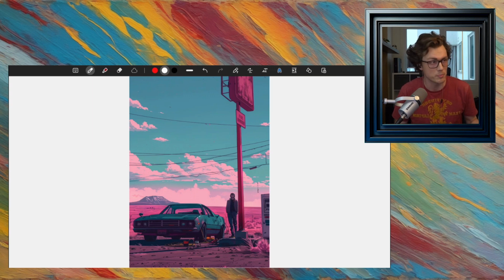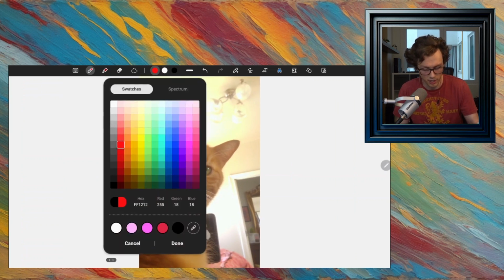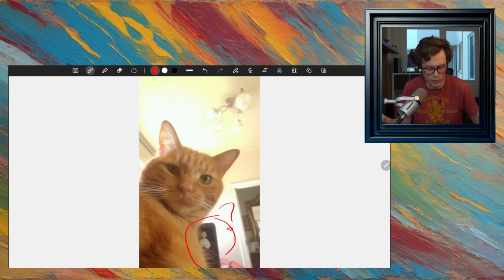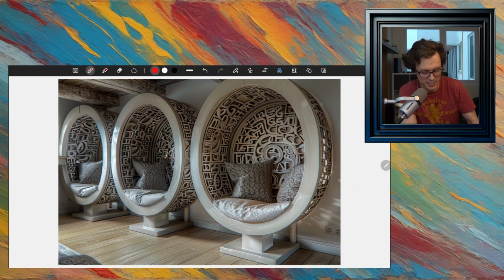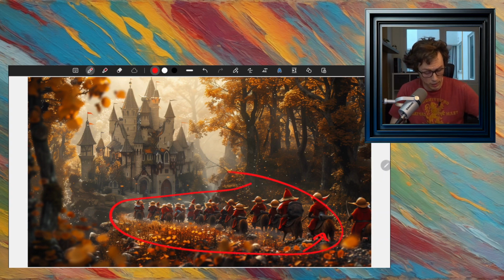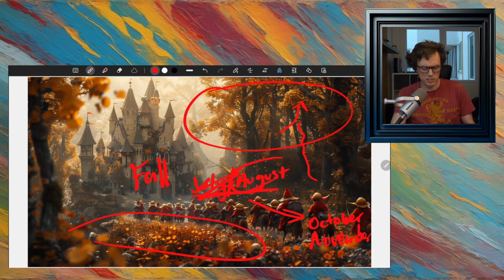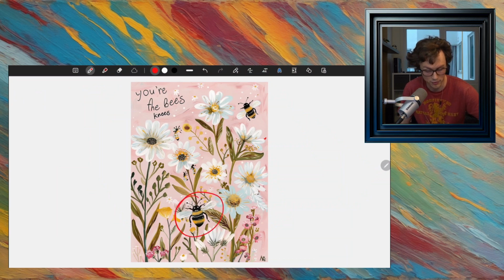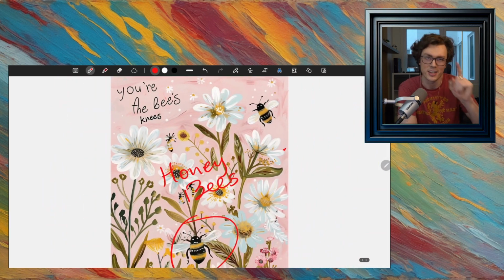Beginner English Videos - Image Talk #12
Hi! My name is Ben. These videos and this channel are for all English learners interested in improving through comprehensible input.

I make videos of various difficulties and levels, so if this one was too easy or too hard, check out the others on my channel!